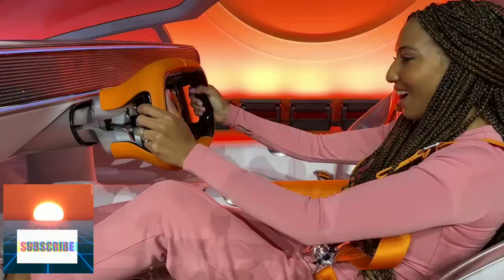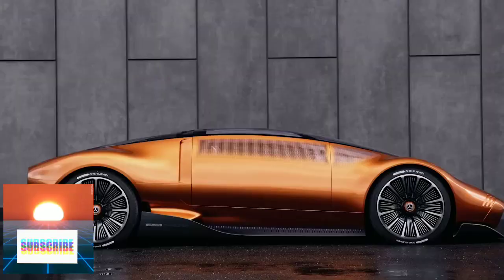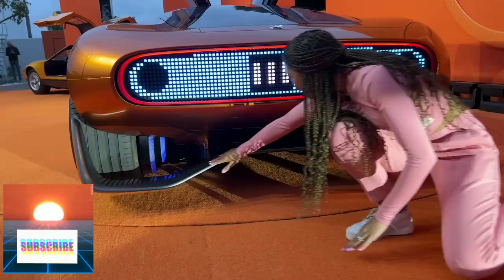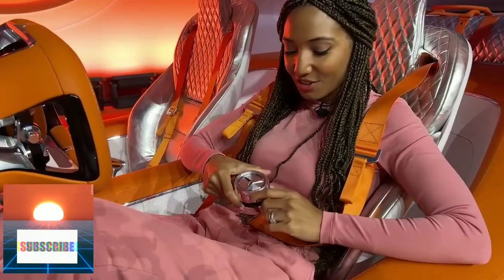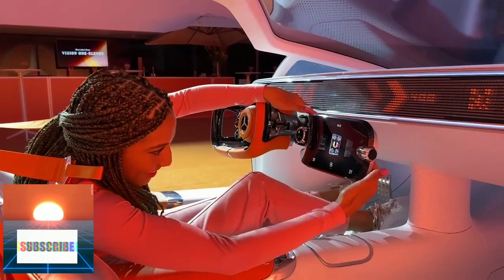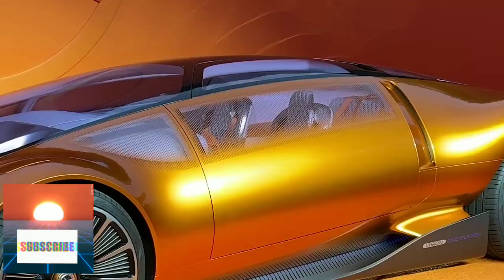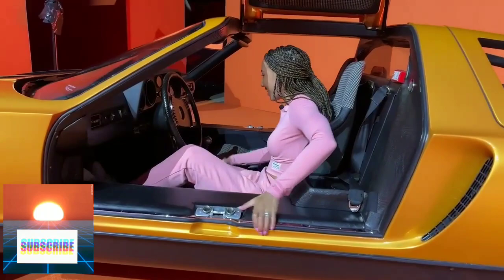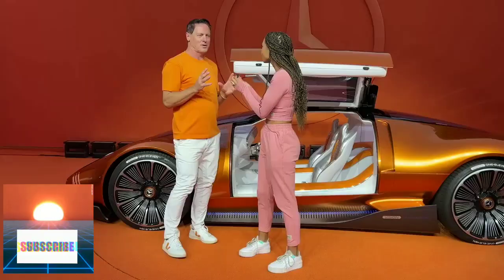Mercedes-Benz Vision One Eleven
Méi sài dé sī-bēnchí yuànjǐng 1-11 jiǎnjiè

méi sài dé sī-bēnchí píngjiè zuìxīn tuīchū de Vision One-11 zàicì túpòle qìchē chuàngxīn de jièxiàn. Zhè xiàng diàndòng pǎochē yánjiū jiāng gāodù dòngtài de shèjì yǔyán yǔ túpò xìng de quán diàndòng dònglì zǒng chéng jìshù xiāng jiéhé, wèi chāojí pǎochē lǐngyù shùlìle xīn biāozhǔn. Shòu chuánqí C 111 shíyàn chē de qǐfā,Vision One-11 xiàng guòqù zhìjìng, tóngshí yǒngbào wèilái de shēhuá yuànjǐng.

Shíyàn xìng méi sài dé sī de héxīn shì kāichuàng xìng de. Vision-One Eleven bùjǐn jǐn shì yī zhǒng yìshù qí sī miào xiǎng, tā hái bāokuò sì gè zhóu xiàng cí tōng diànjī, zhè hěn kěnéng gǎibiàn chāojí pǎochē hángyè de yóuxì guīzé. Zhèxiē diànjī yóu YASA tígōng, gāi gōngsī yóu Tim Woolmer bóshì yú 2009 nián chuànglì. Gāi gōngsī xuānchēng zìjǐ chǔyú diànjī chuàngxīn de qiányán, bìng xuānchēng qí zhóu xiàng cí tōng jìshù bǐ dāngjīn shìchǎng shàng rènhé qítā tónglèi chǎnpǐn de gōnglǜ gāo sì bèi, zhòngliàng qīng 50%.
Suīrán zhèxiē diànjī chōngmǎnle wèilái de qiánlì, dàn tāmen de lìshǐ shíjì shang kěyǐ zhuīsù dào 19 shìjì chū. 1821 Nián, màikè'ěr•fǎlādì (Michael Faraday) kāifāle yī zhǒng pán shì diànjī, lèisì yú xiàndài de tōng liàng jīqì, tā hái tōngguò fāxiàn liúhuà yín hé fú huà qiān (II) wèi gùtài diànchí pū píngle dàolù.

Gāi gōngsī zuìzhōng yú 2021 nián nàrù méi sài dé sī-bēnchí AMG qíxià.Vision-One 11 shì méi sài dé sī-bēnchí dì yī kuǎn pèibèi zhóu xiàng cí tōng diànjī de qìchē. Zǒng'éryánzhī, mǎkè•xiè fú (Mark Schafer) shuōdao:“Tā yǐ xiāngdāng xiǎo de fēngzhuāng tígōngle lèisì sàichē yùndòng de dònglì shūchū. Zhè shǐdé YASA zhóu xiàng cí tōng diànjī chéngwéi gāo xìngnéng diàndòng chēliàng de lǐxiǎng xuǎnzé. Yǔ cǎiyòng yī jí fāngchéngshì sàichē huàxué yuánlǐ de yè lěng yuánzhù diànchí xiāng jiéhé

INTRODUCING THE MERCEDES-BENZ VISION ONE-ELEVEN

Mercedes-Benz has once again pushed the boundaries of automotive innovation with its latest unveiling — the Vision One-Eleven. This electric sports car study combines a highly dynamic design language with groundbreaking all-electric powertrain technology, setting new standards in the world of supercars. Inspired by the legendary C 111 experimental vehicles, the Vision One-Eleven pays homage to the past while embracing a futuristic vision of luxury.
The experimental Mercedes is groundbreaking to its core. More than just an artistic whim, the Vision-One Eleven includes four axial-flux motors, which could very well be a game changer in the hypercar industry. The motors come courtesy of YASA, which was founded in 2009 by Dr.Tim Woolmer. The company proclaims itself to be at the forefront of E-motor innovation, and touts its axial flux technology as being four times more powerful and 50 percent lighter than any other counterpart on the market today.
While the motors are filled with futuristic potential, their history in fact dates back to the beginning of the 19th century. In 1821, Michael Faraday, who also helped pave the way for solid-state batteries by discovering silver sulfide and lead(II) fluoride, developed a disc motor, which resembled modern-day flux machines.
However, Dr. Woolmer decided to look past the hiccups and optimize the technology with further research and new materials. The ambitious endeavor paid off years later, and Dr. Woolmer was able to incorporate the 19th-century concept into modern-day hypercars. Today, YASA’s axial-flux motors can be found on the Koenigsegg Regera, the world’s fastest electric plane known as the Spirit Of Innovation, and Ferrari’s first plug-in hybrid, the SF90 Stradale. “This isn’t about designing just another car, this is a very special one. This one has an aura, it’s not just a styling exercise.” says chief design officer Gordon Wagener. Part of the Vision Eleven’s uniqueness is that it is set to introduce Mercedes enthusiasts to the revolutionary axial-flux motors by YASA, which are expected to take performance cars to the next level.
The company eventually went under the wing of Mercedes-Benz AMG in 2021. The Vision-One Eleven is the first car by Mercedes-Benz to include axial-flux motors. To sum it all up, Mark Schafer had the following to say “It offers a motorsport-like power output from a considerably smaller package. This makes the YASA axial-flux motor ideal for electric high-performance vehicles. Combined with the liquid-cooled cylindrical-cell battery with Formula-1 inspired cell chemistry, the Mercedes-Benz Vision One-Eleven is yet another proof point for the broad performance spectrum encompassed by our four-pronged development strategy for electric drive.”